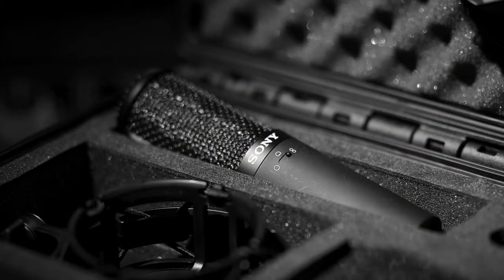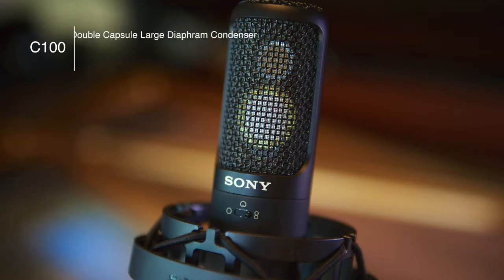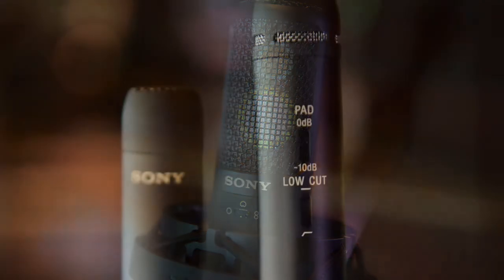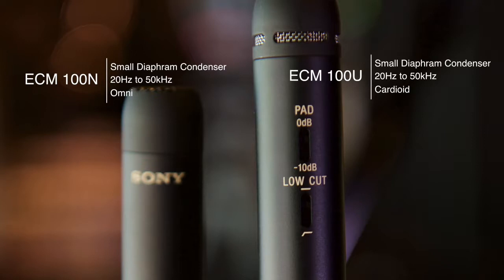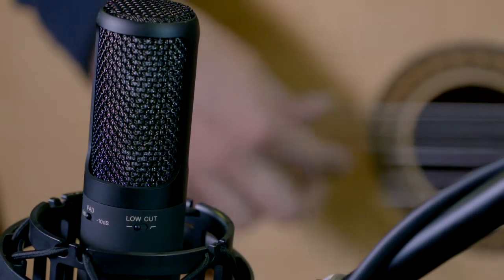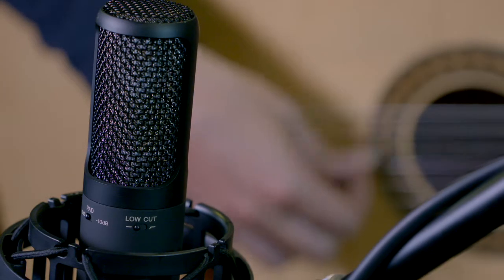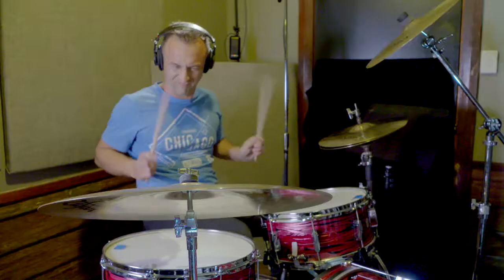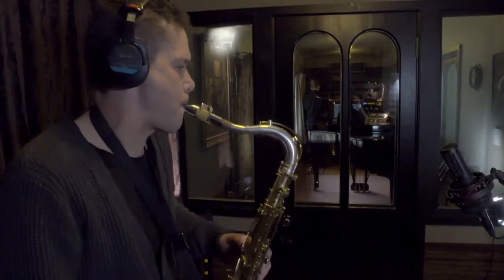Intro to High Res Microphone Recording Techniques